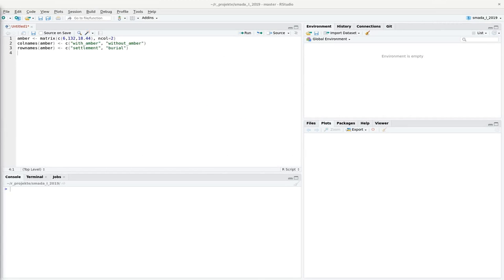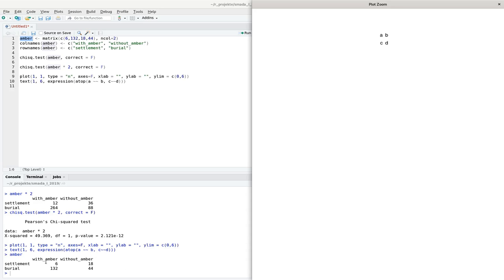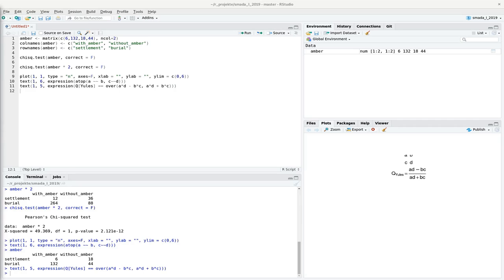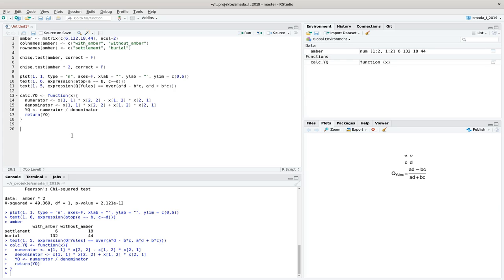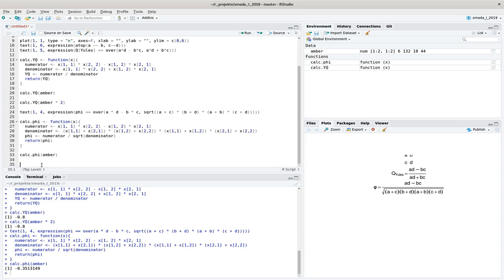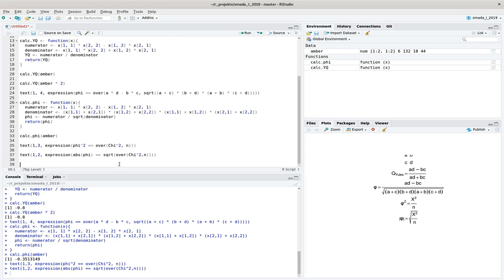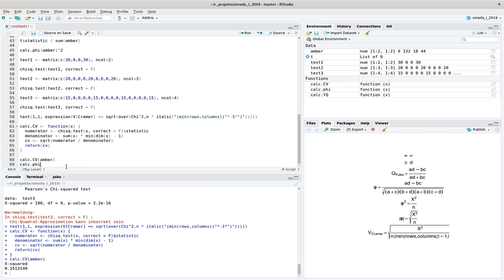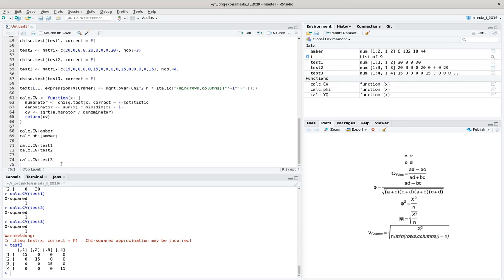Measurement of Association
This episode deals with determining the strength of associations at nominal data level: Yules Q, phi and Cramers V.